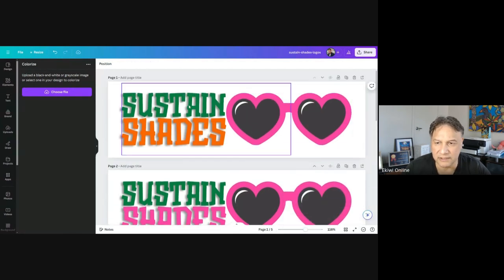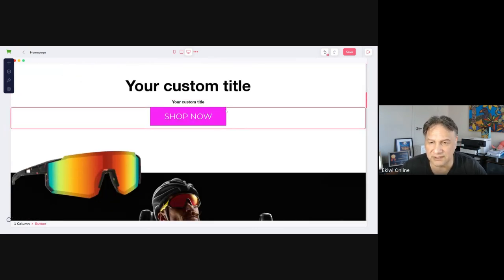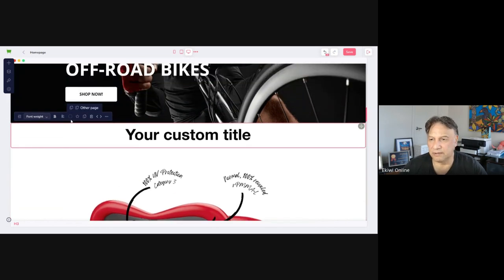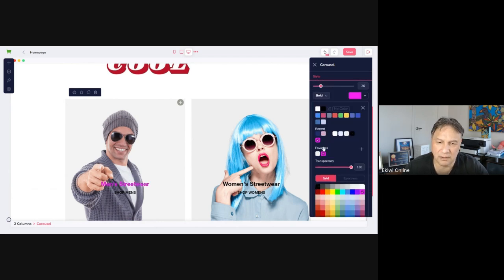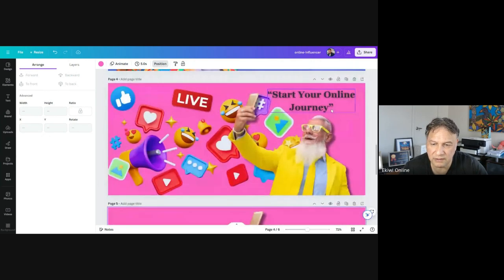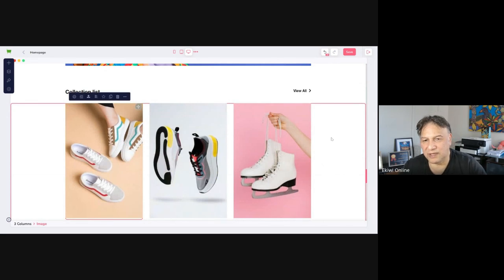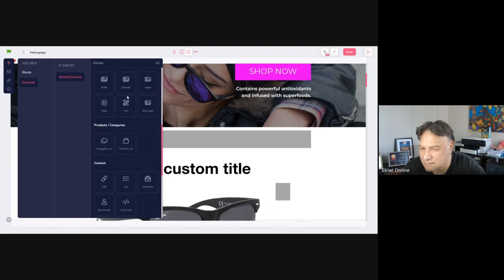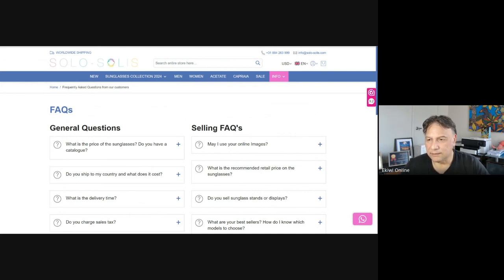[5-Day Challenge] Build, Launch, Sell (Day 4)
5-Day Challenge Build, Launch, Sell Day 4

GROOVEASIA RESOURCES